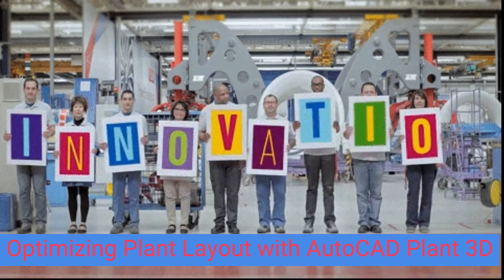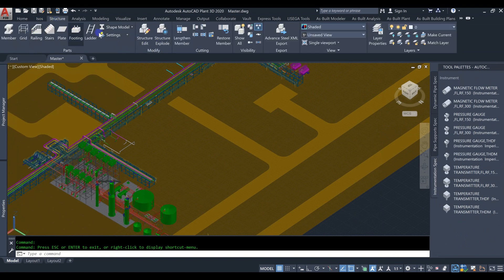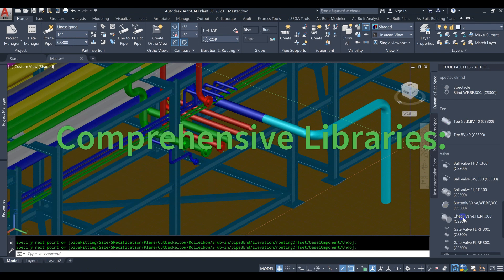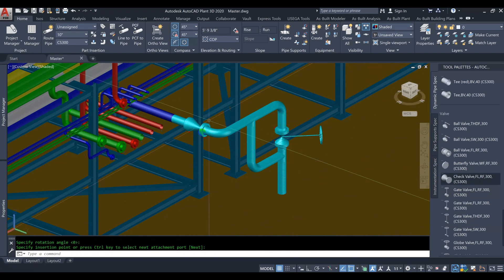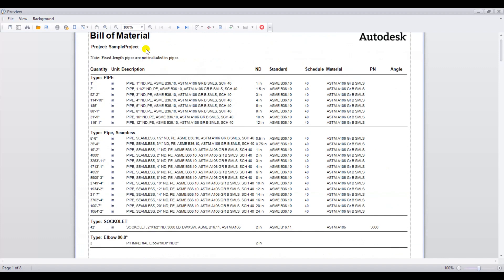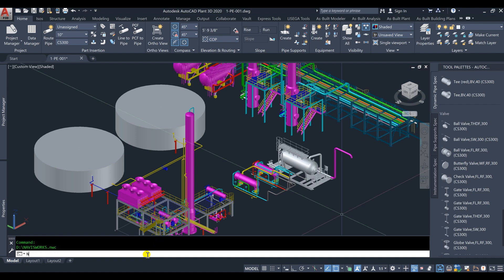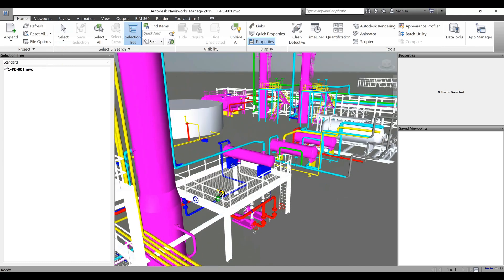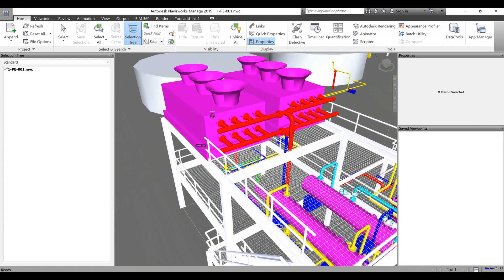Optimizing Plant Layout with AutoCAD Plant 3D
In this video, we will explore the benefits of using AutoCAD Plant 3D for plant layout optimization and discuss how it can revolutionize the way engineers work